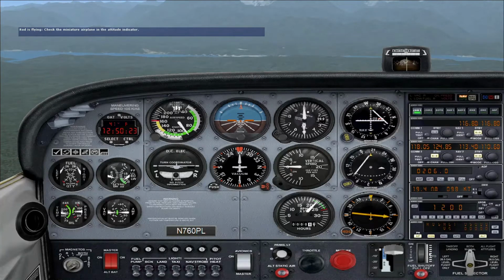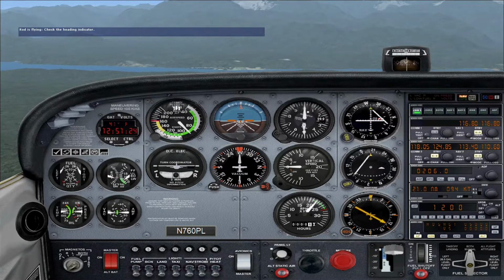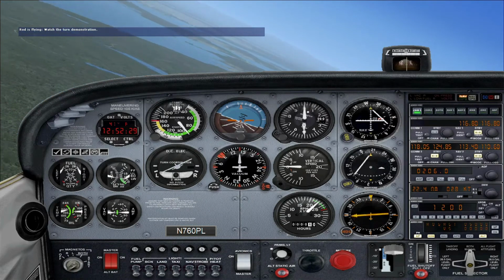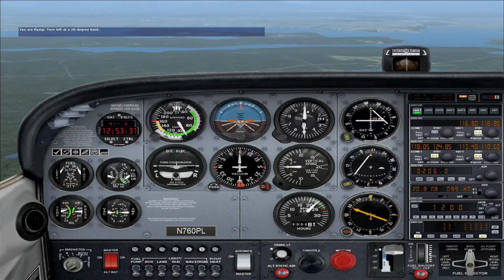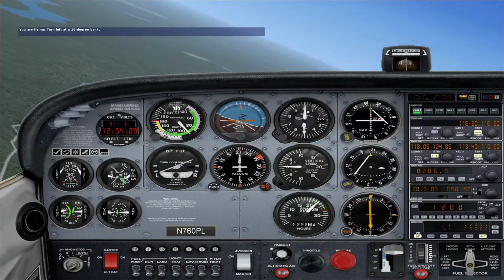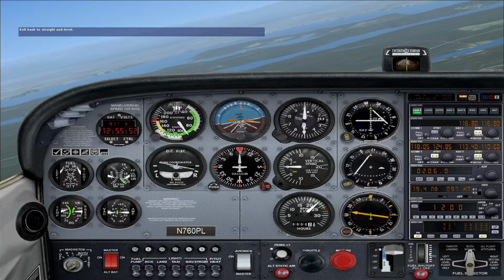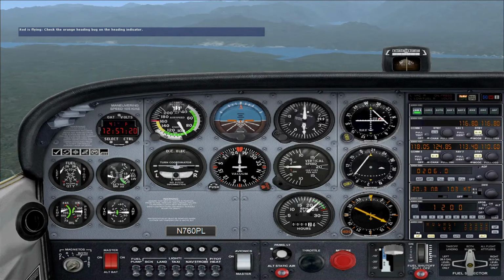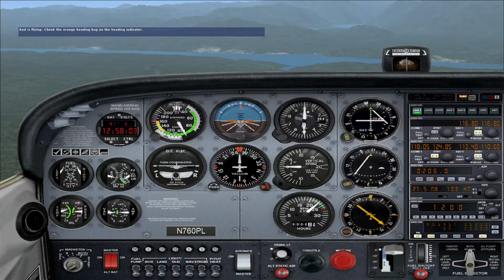Microsoft Flight Simulator X Steam Edition, Student Pilot, Lesson 2：Turns